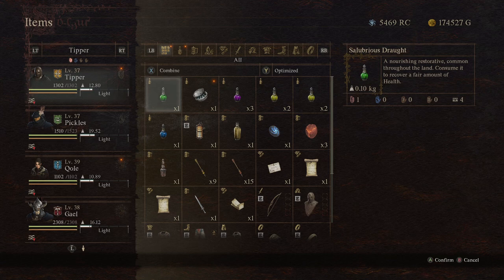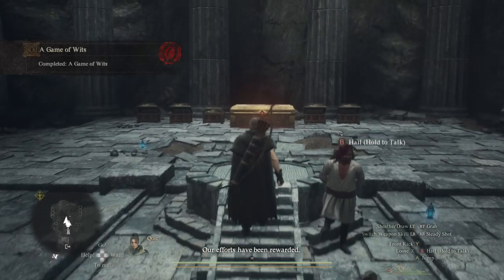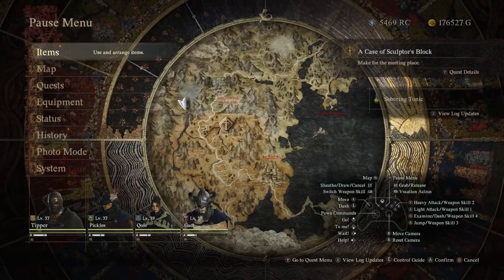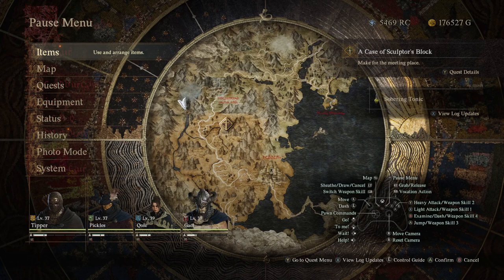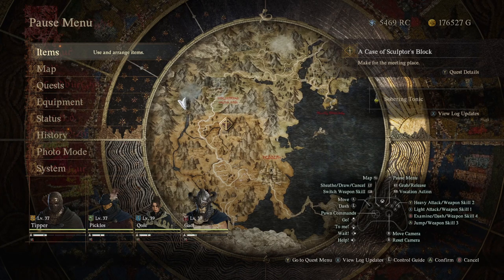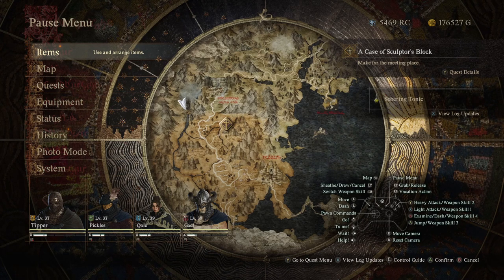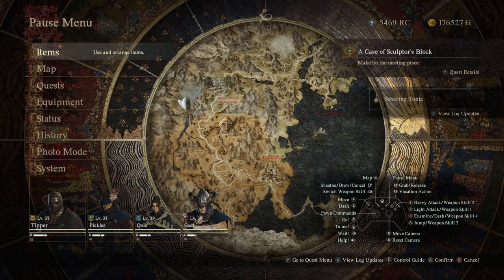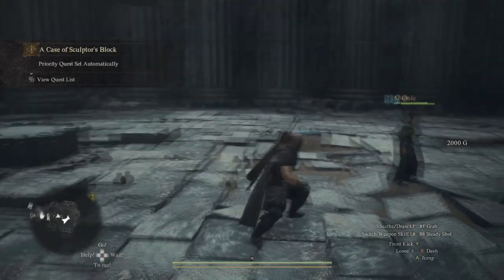How to Kill the Sphinx Without the Unmaking Arrow Guide in Dragons Dogma 2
Learn the secret to defeating the Sphinx in Dragons Dogma 2 without using the unmaking arrow! Attack the Sphinx's backside instead of her face to secure victory.